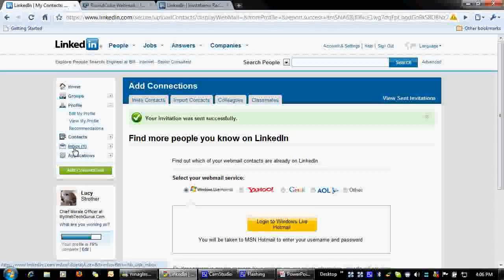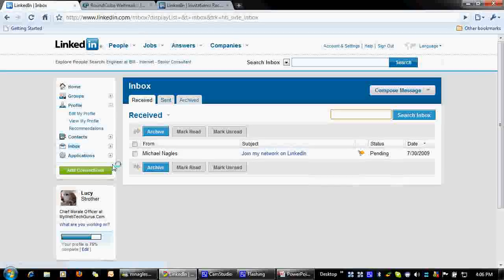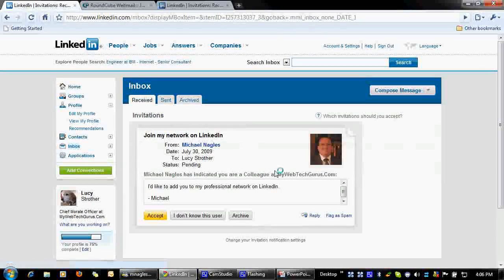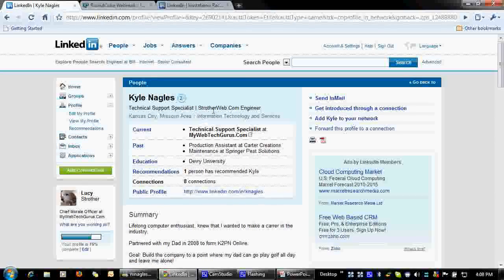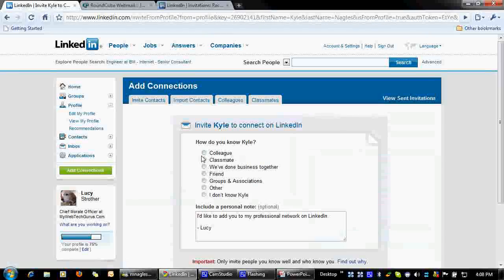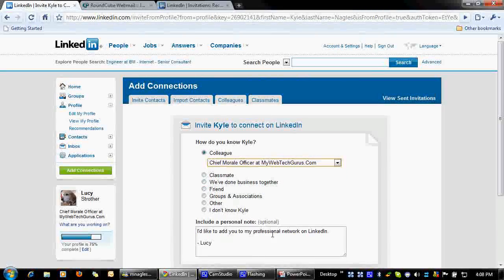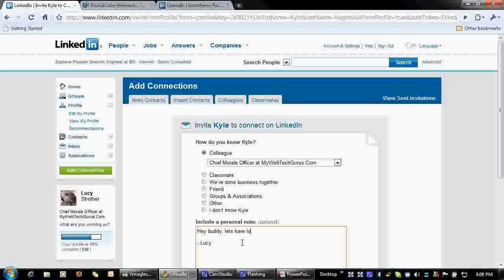LinkedIn 101, Session 3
Session 3 of our 5 part series titled LinkedIn 101 covers the basics of adding contacts to your network.